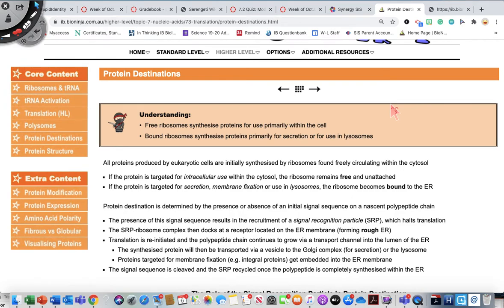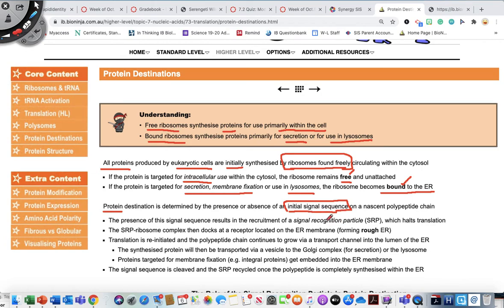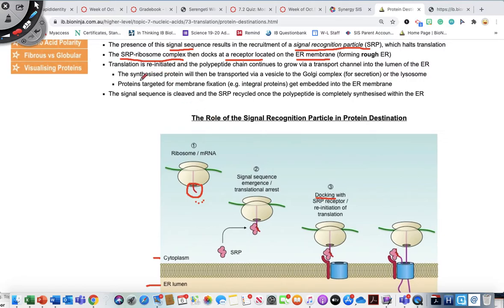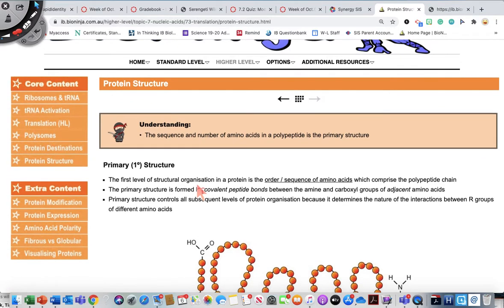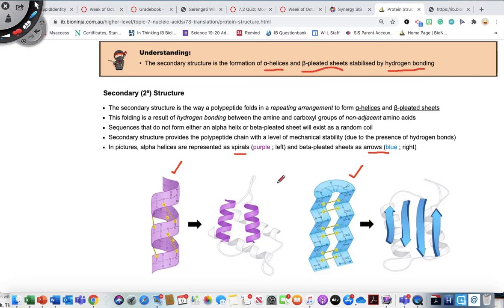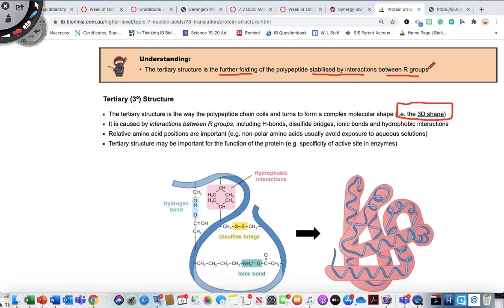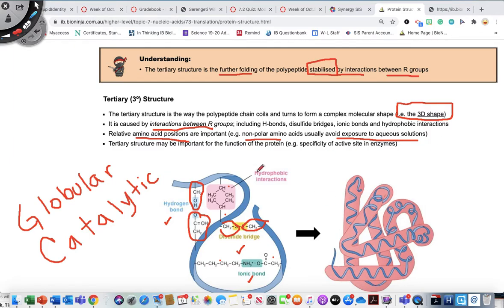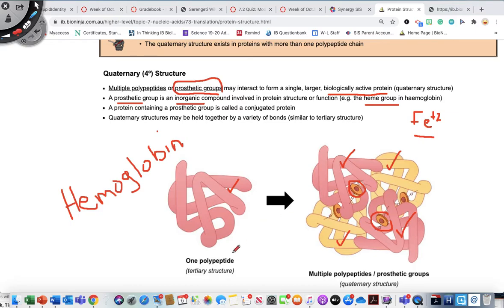7 3 Protein Structure and Protein Destination